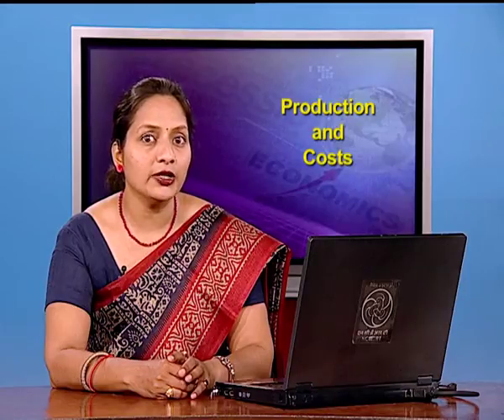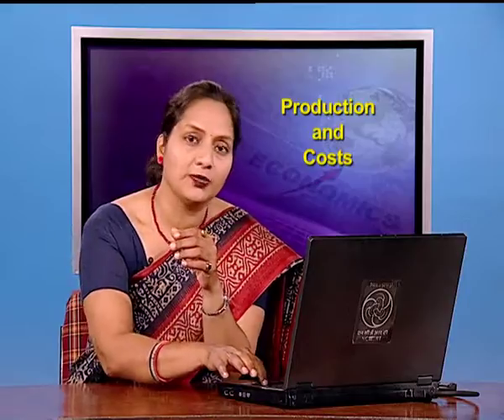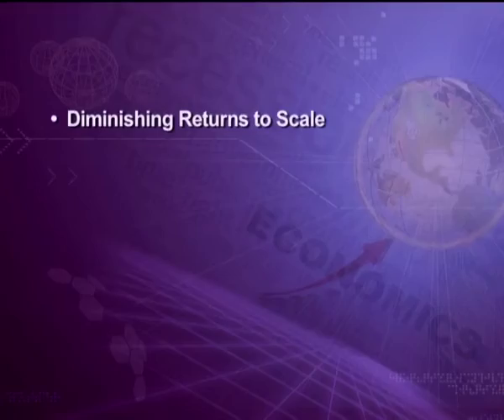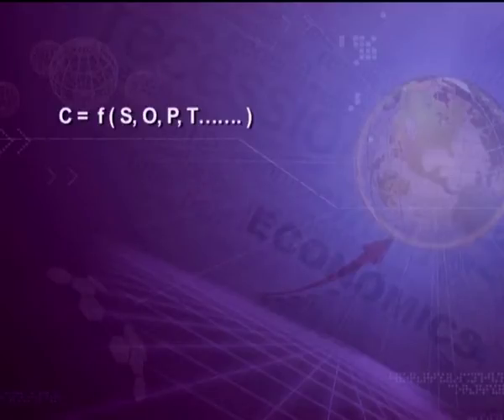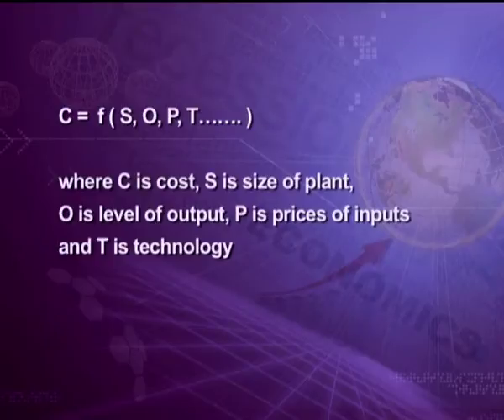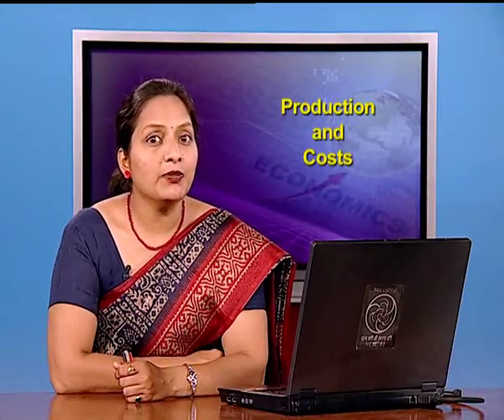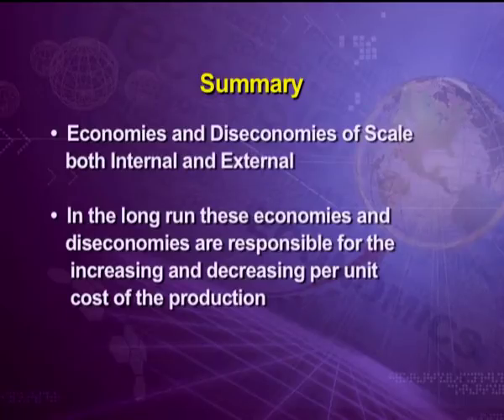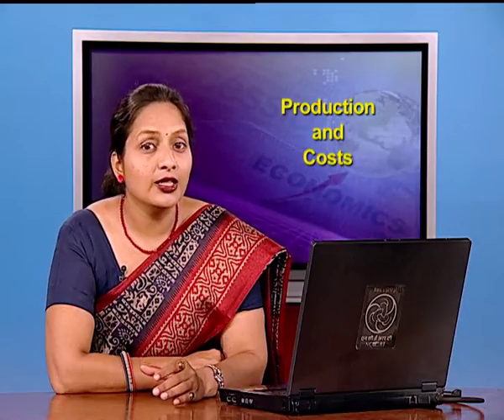Production and Costs: Ep-3 Chapter 3:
Subject: Economics